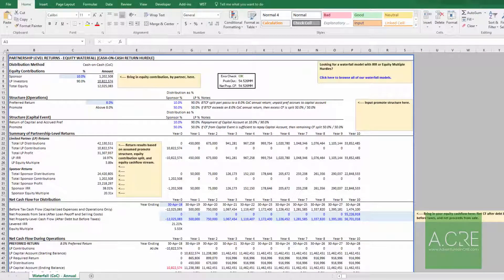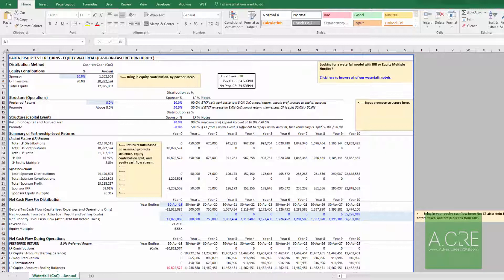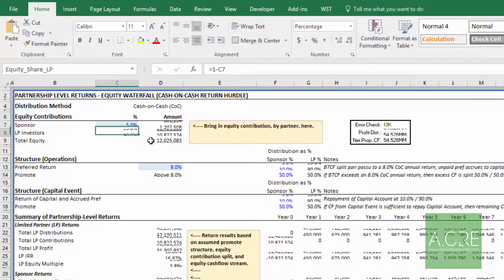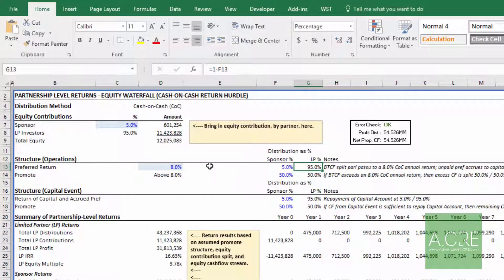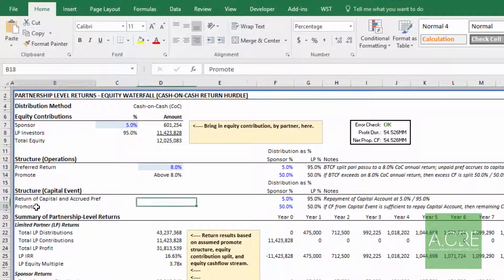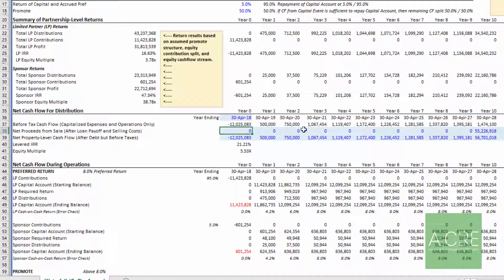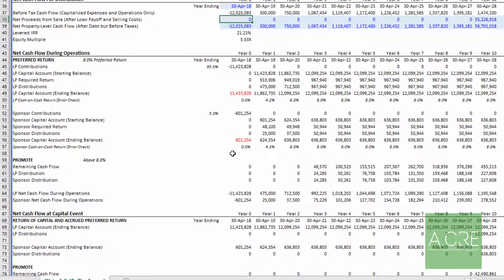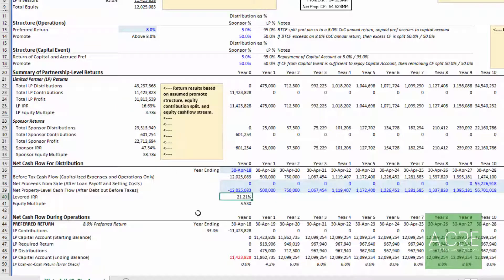Real Estate Equity Waterfall Model with Cash on Cash Return Hurdle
A walk-through my of real estate equity waterfall model with a single cash-on-cash return hurdle. I built this is a simpler alternative to the IRR and equity multiple waterfall models I've shared over the years.

00:00 - Introduction
01:35 - Partnership Structure and Operation
03:20 - Capital Event
04:15 - Entering Cash Flows
04:55 - IRR and Equity Multiple

Browse our entire library of real estate equity waterfall models